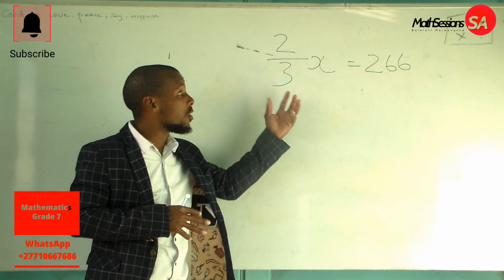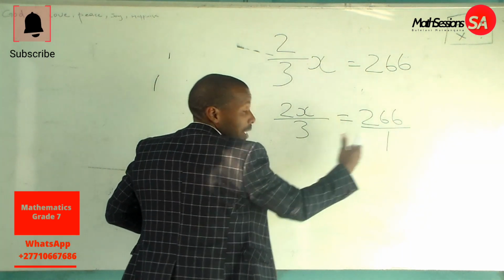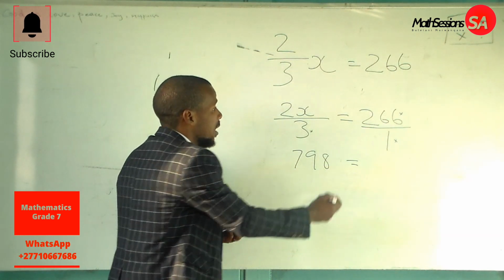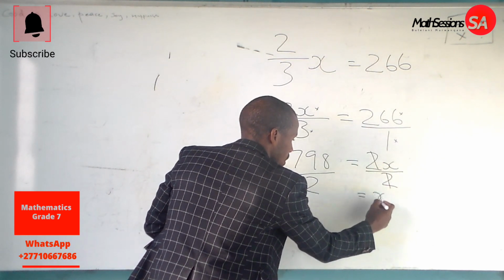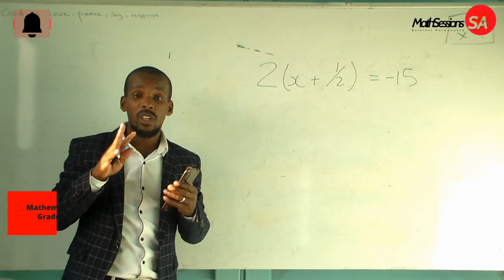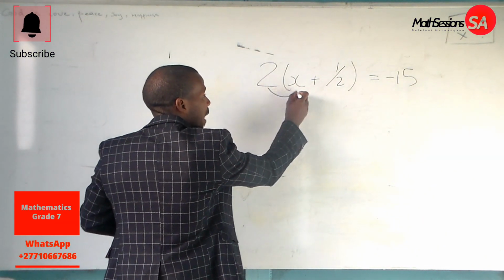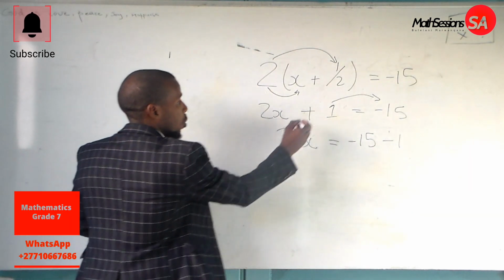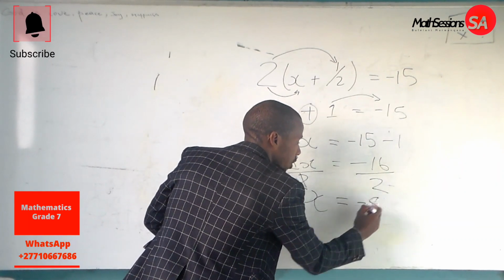Grade 7 | Solving Equations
Proudly Inspired by @volkswagen